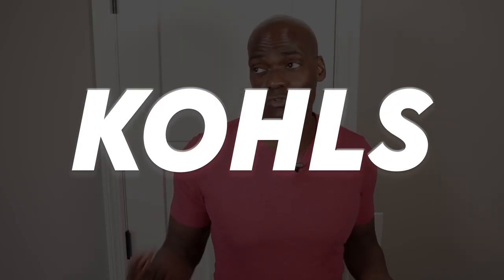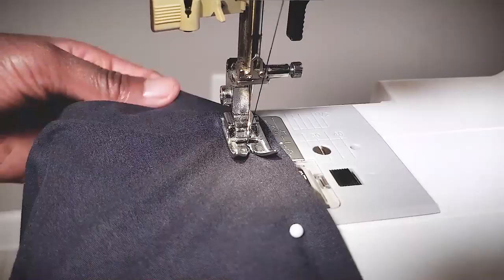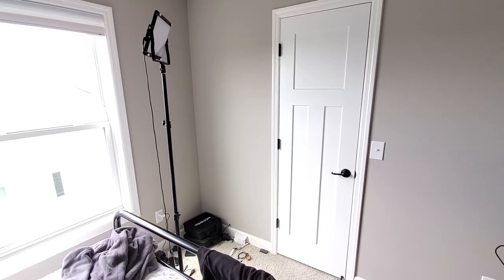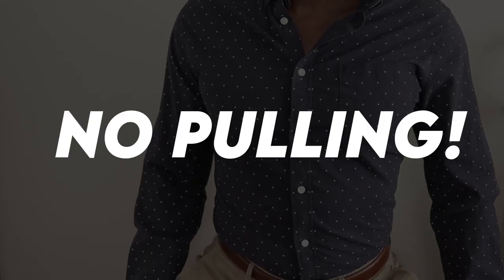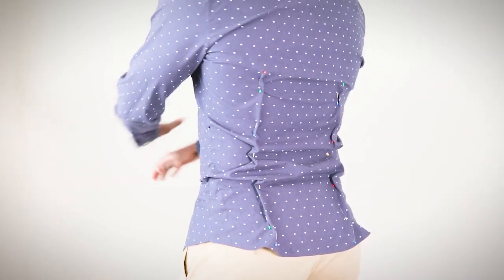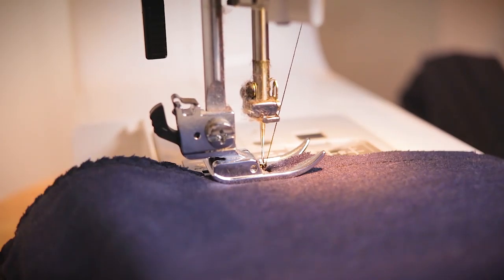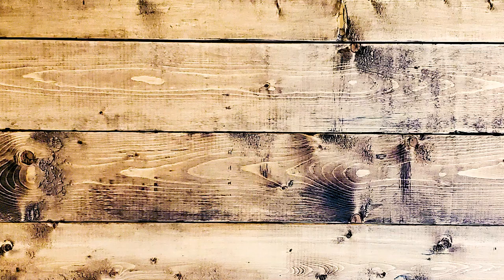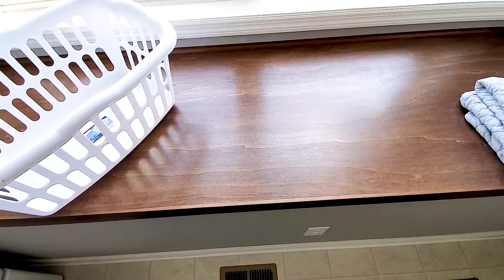How To Make ALL Your Dress Shirts Look Expensive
If you tailor your shirts by taking in the side seams you're going to be very happy with the results, you really are. But the bigger issue is the fact that taking in the side seams is like tackling a 4 sided problem with a 3 sided solution. The BEST way to get the fit that you're looking for is by adding darts.

Darts are able to get the fitted look you're looking for in the small of your back. It helps the fabric hug your lower back without causing the front buttons to pull.

Also, I've made a few hundred videos in the most random janky way possible. I've filmed either in front of a white or a gray wall, and tailored by clothes on a stool. And that's fine BUT when i come across a channel that's unprofessional but not intentionally I don't want to watch it. So it's time to step my game up. I'm gonna use a new background, and use a TABLE to tailor my clothes on. I know, cray right? Tell me about it! Super pumped!